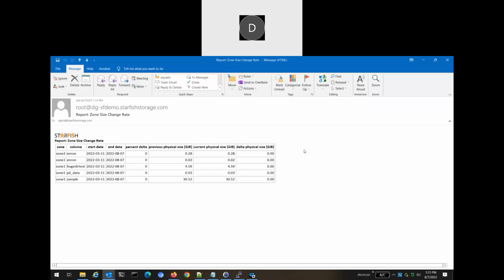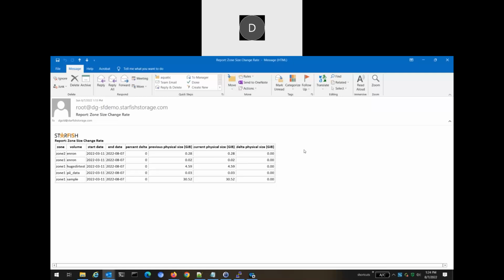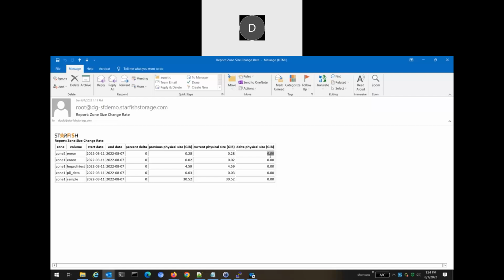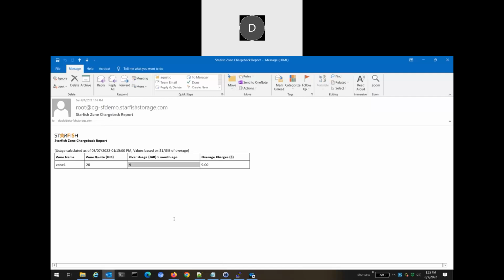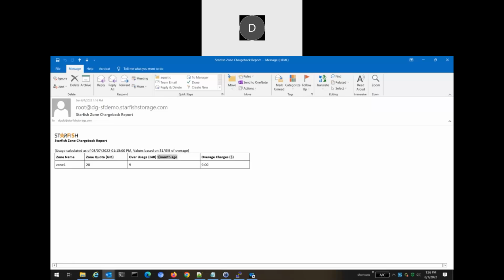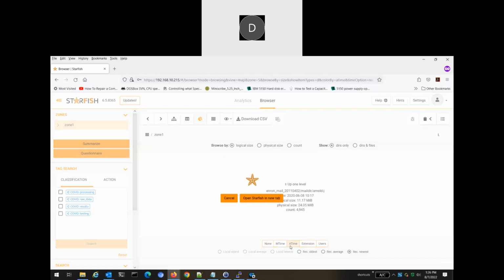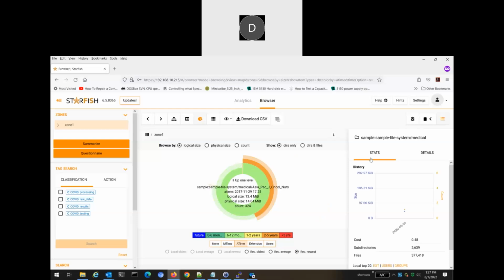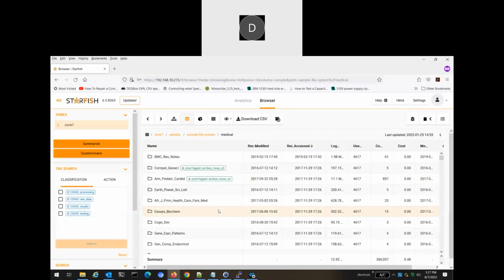zone user email notifications